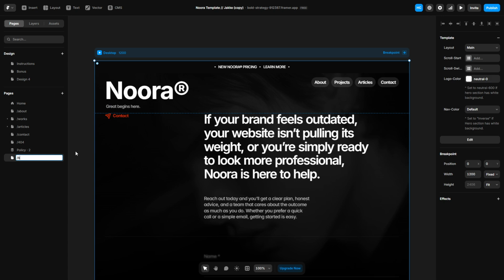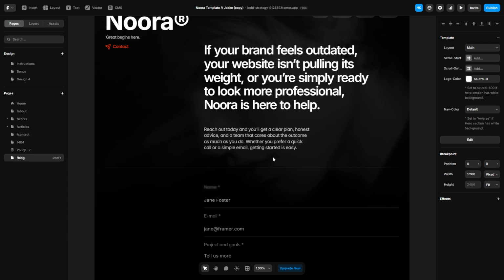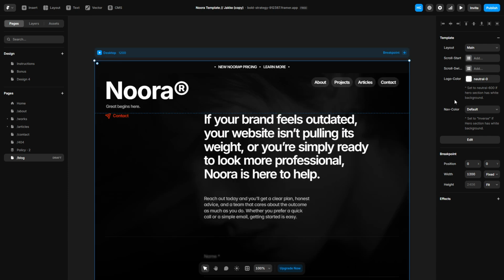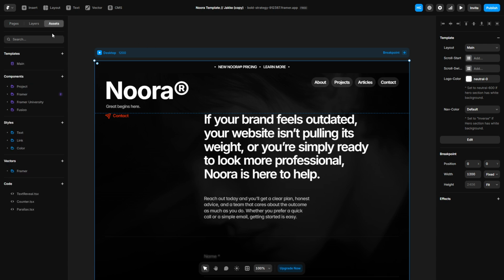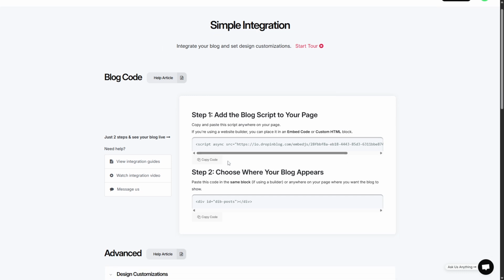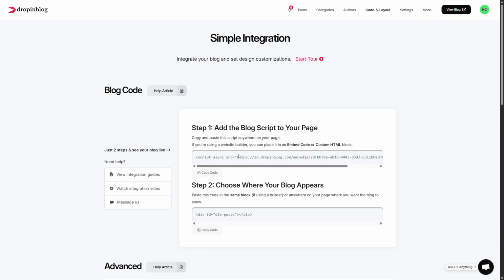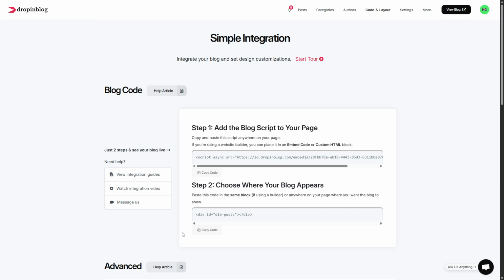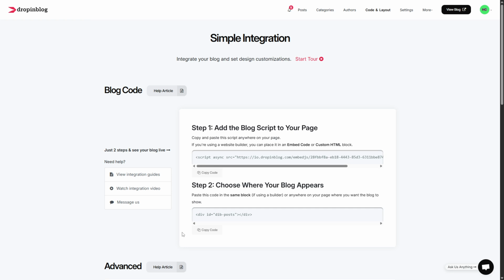How to Add a Blog to Your Framer Website (Step By Step) (2026 Guide)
How to Add a Blog to Your Framer Website (Step By Step) (2025 Guide)